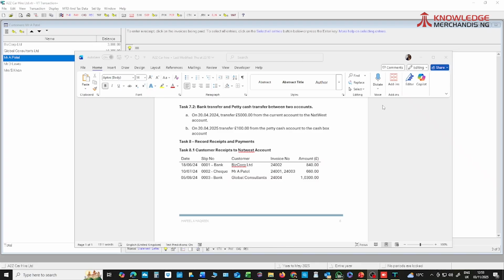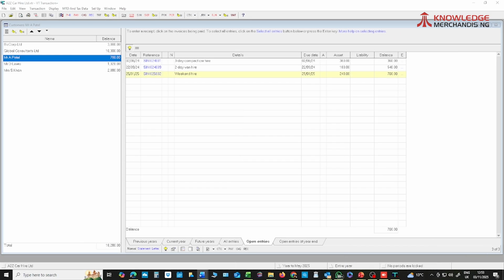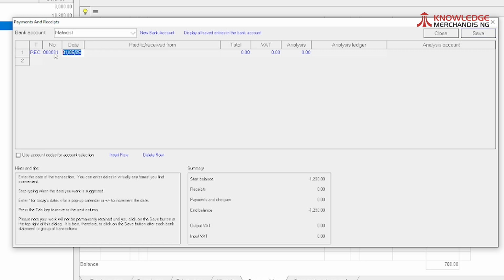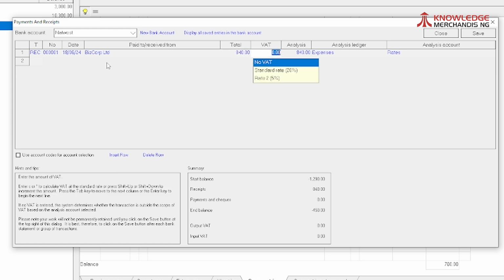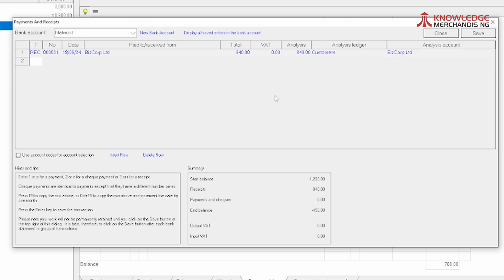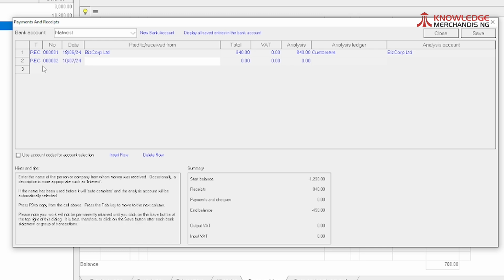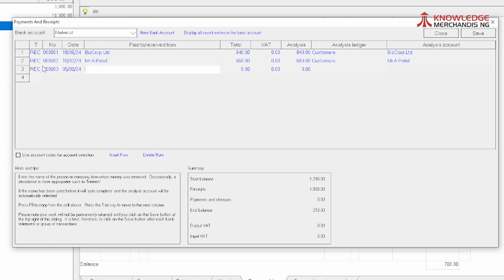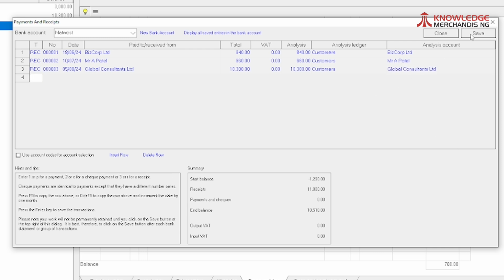How to Record Customer Receipts to NatWest Account | Bookkeeping Tutorial 2026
In this video, you will learn how to record customer receipts paid into the NatWest bank account using proper bookkeeping procedures.

This lesson explains:

What customer receipts are

How to record payments received from customers

Posting receipts to the NatWest bank account

The impact on accounts receivable

How customer balances are updated after payment

This tutorial is suitable for bookkeeping beginners, accounting students, and accounting software users who want to understand how to record customer payments accurately.

📌 Step-by-step guide | Practical example | Beginner friendly

CustomerReceipts, NatWestBank, AccountsReceivable, BankReceipts, BookkeepingTutorial, AccountingBasics, VTTransactionPlus, CustomerPayments, BookkeepingForBeginners, CashBook